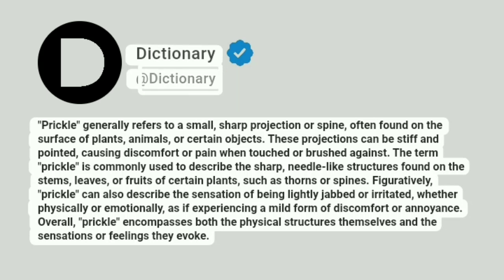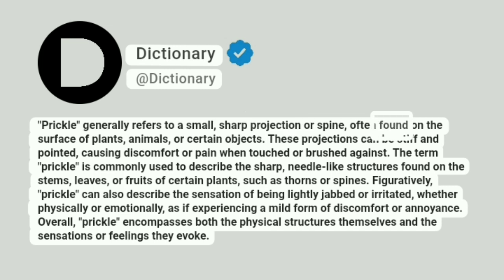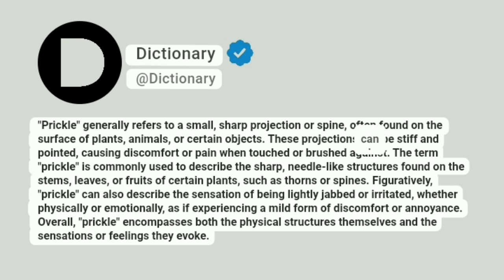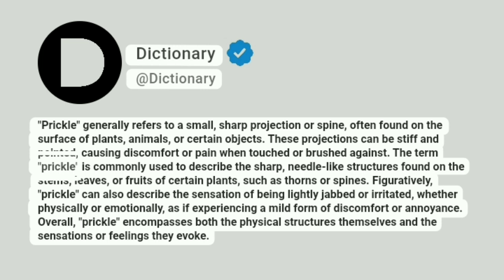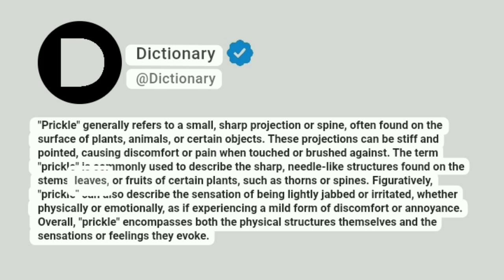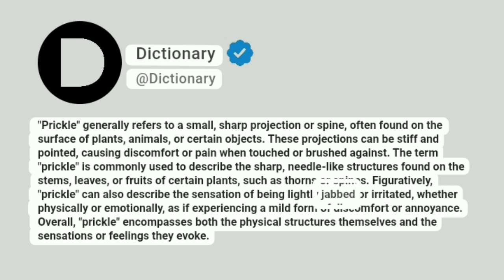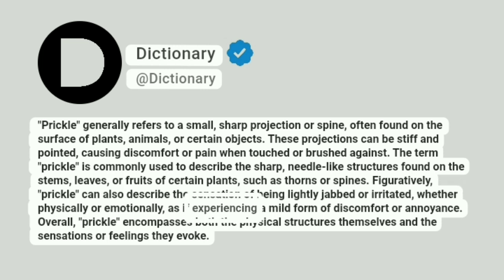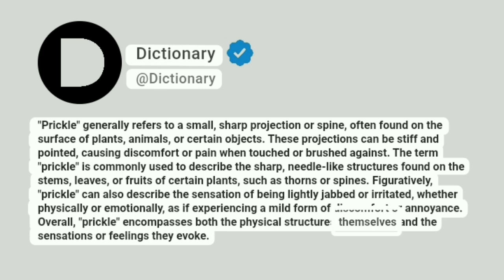Prickle Meaning In English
"Prickle" generally refers to a small, sharp projection or spine, often found on the surface of plants, animals, or certain objects. These projections can be stiff and pointed, causing discomfort or pain when touched or brushed against. The term "prickle" is commonly used to describe the sharp, needle-like structures found on the stems, leaves, or fruits of certain plants, such as thorns or spines. Figuratively, "prickle" can also describe the sensation of being lightly jabbed or irritated, whether physically or emotionally, as if experiencing a mild form of discomfort or annoyance. Overall, "prickle" encompasses both the physical structures themselves and the sensations or feelings they evoke.